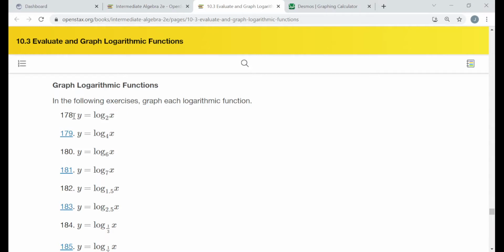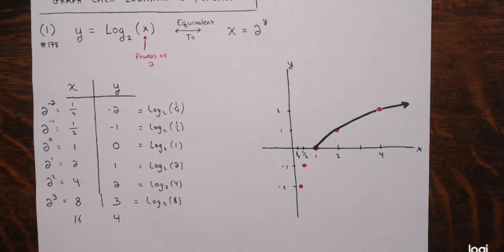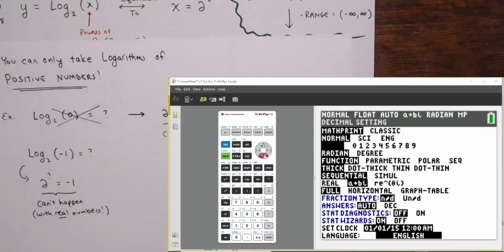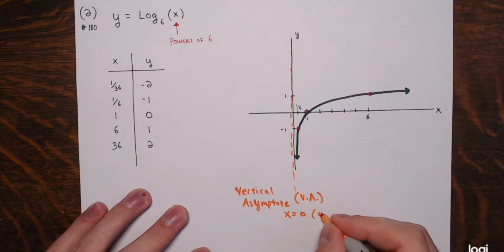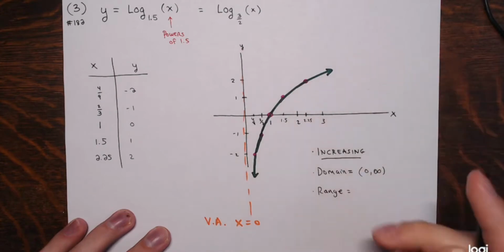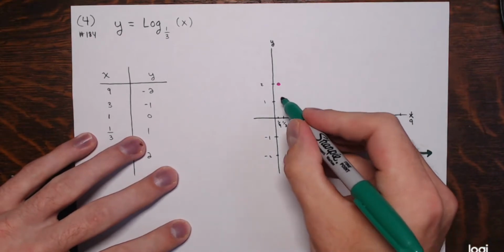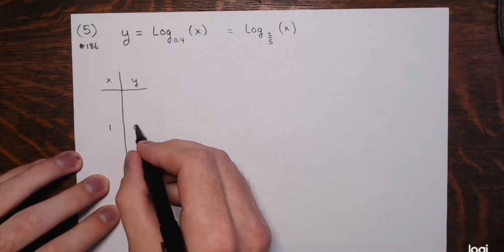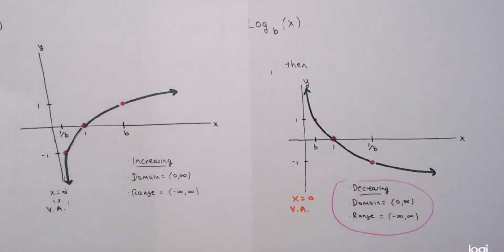Graph Logarithmic Functions